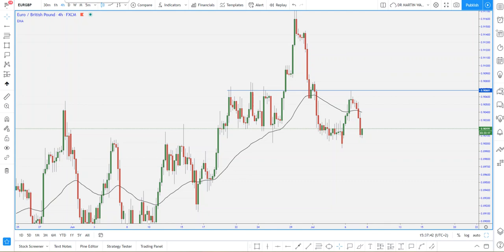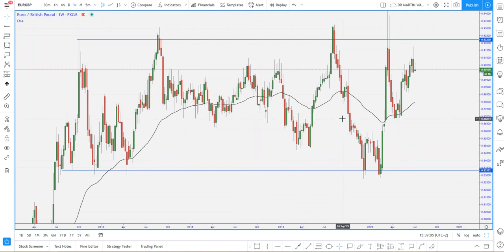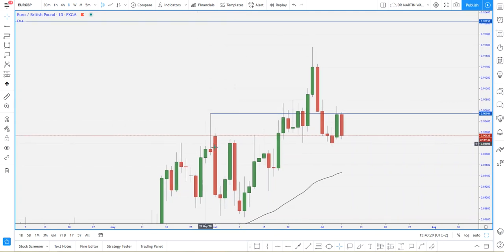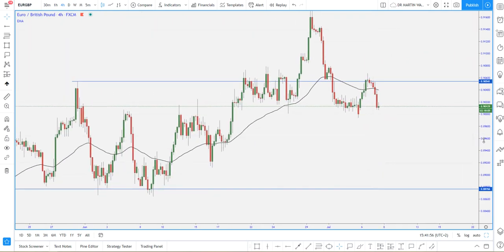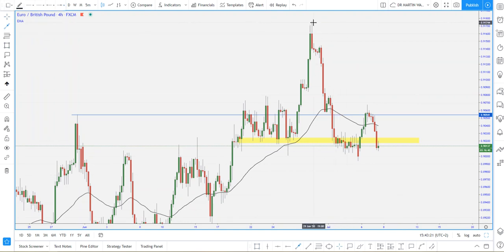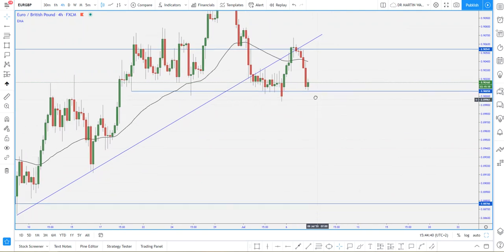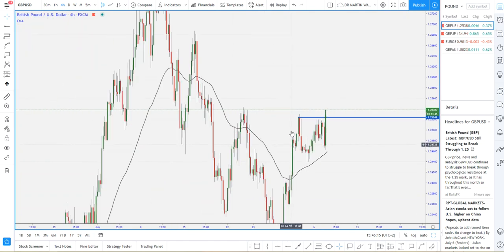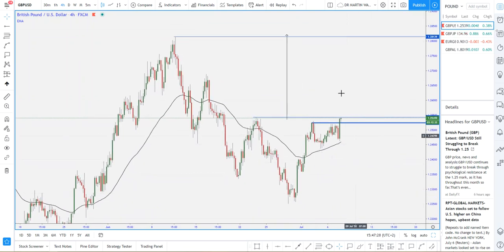Dr Martin EURGBP & GBPUSD Breakdown | July 2020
Hey Traders, a beautiful Breakdown by DR.Martin__ on two Pound Pairs.